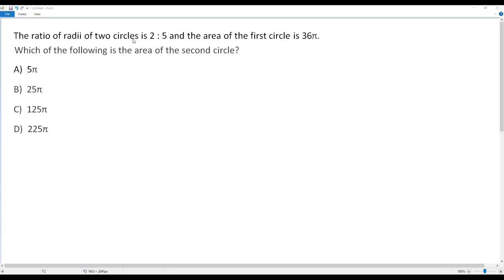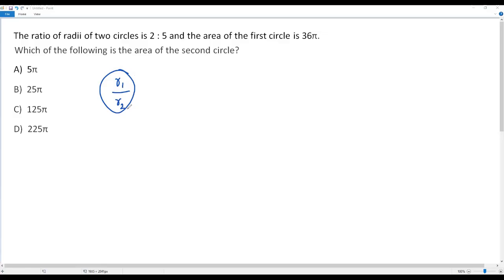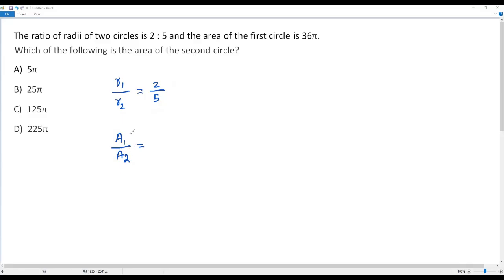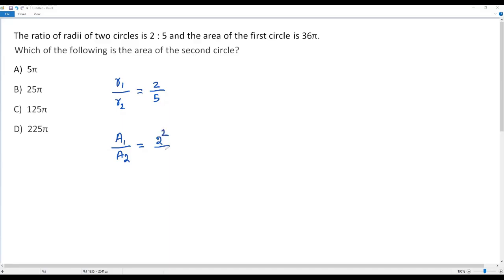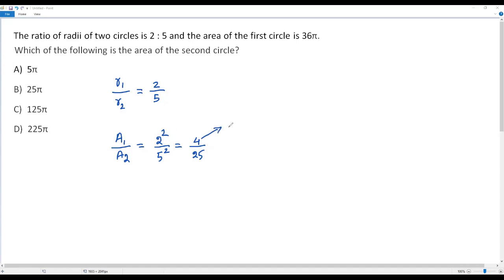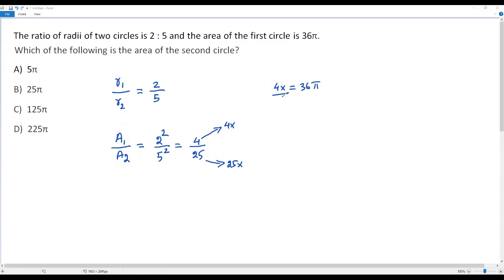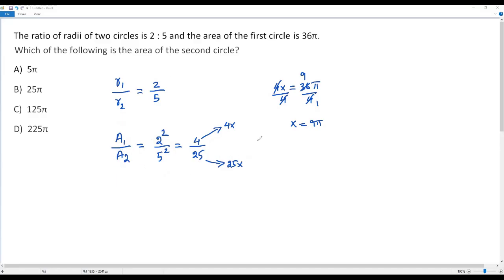The SAT Math - A Geometry Problem on Area of a Circle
The ratio of radii of two circles is 2 : 5 and the area of the first circle  is 36π. Which of the following is the area of the second circle?

A)  5π
B)  25π
C)  125π
D)  225π